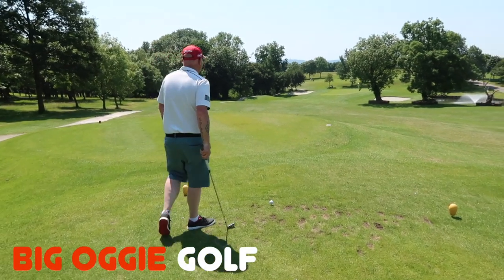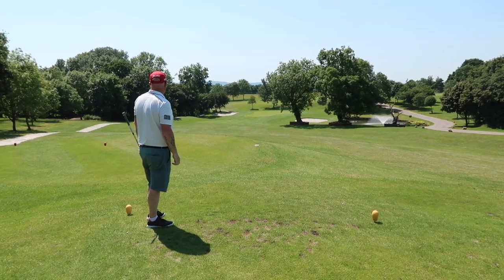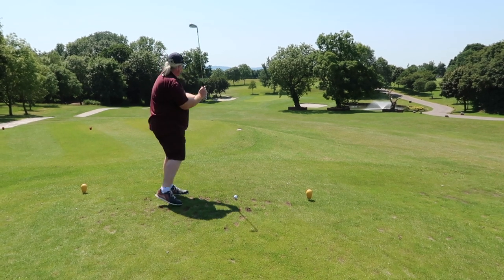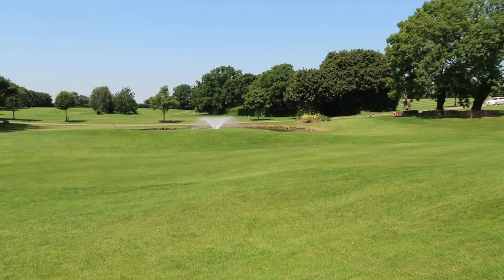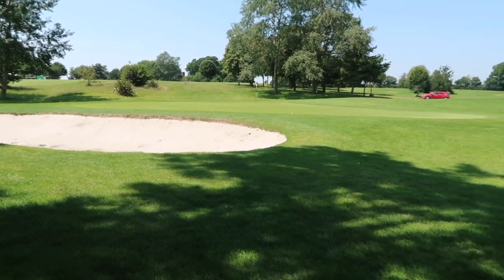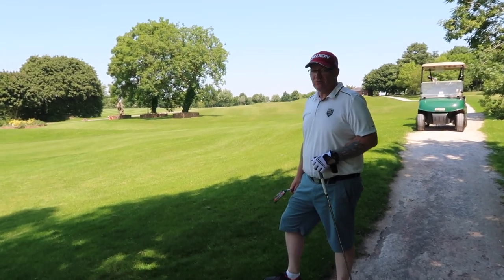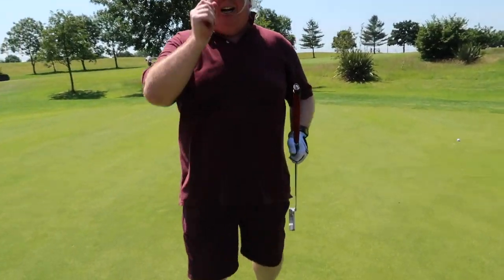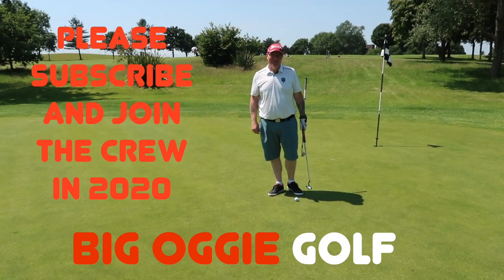10TH HOLE CHALLENGE AT OAKE MANOR GOLF CLUB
10TH HOLE CHALLENGE AT OAKE MANOR GOLF CLUB

JUST A BIT OF FUN TODAY AS I TAKE ON FELLOW BUCCANNER SIMON PARKES, AT A ONE HOLE PAR 3 CHALLENGE.

TODAY WE ARE AT THE FANTASTIC COURSE AT OAKE MANOR GOLF CLUB NEAR TAUNTON IN SOMERSET.